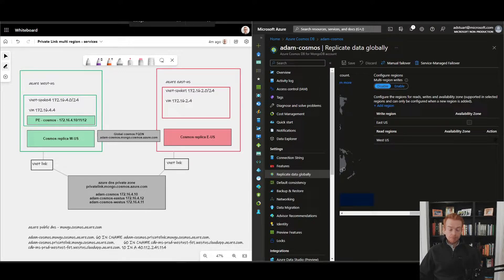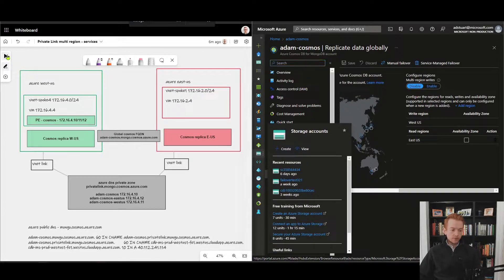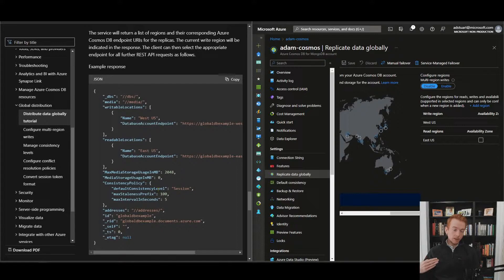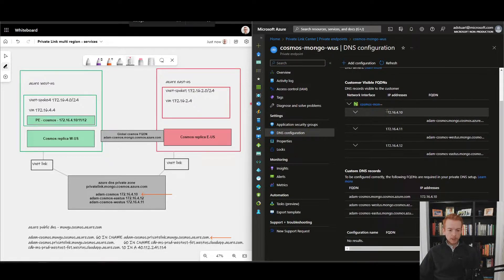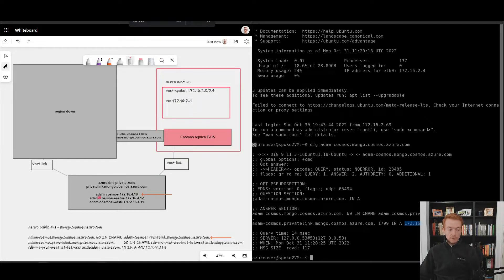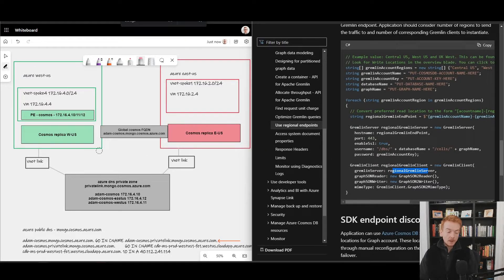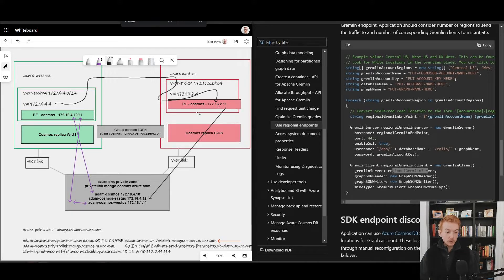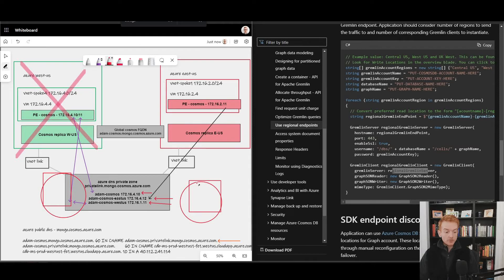Azure Cosmos DB Private Endpoints - Regional Failover DNS integration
Thanks to colleagues:

Sam Goudie
Jack Tracey
Oliver Gulich
Theo Van Kraay